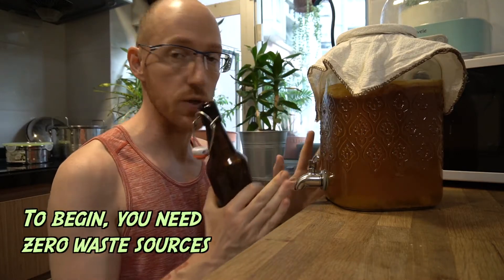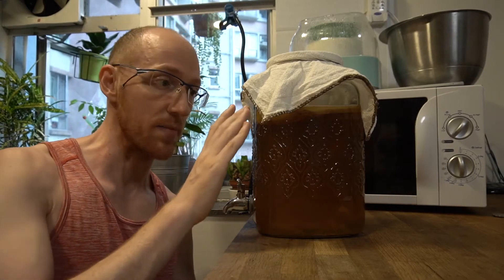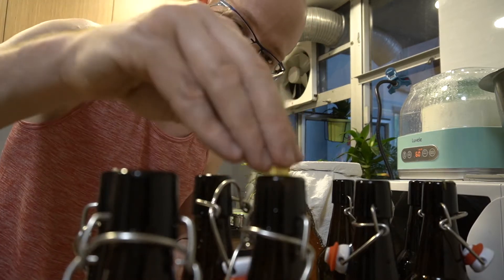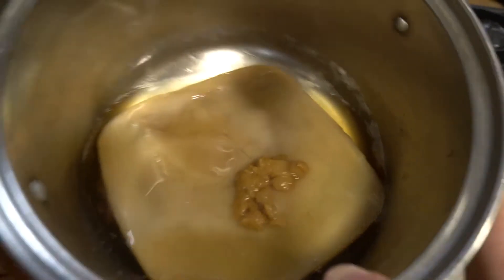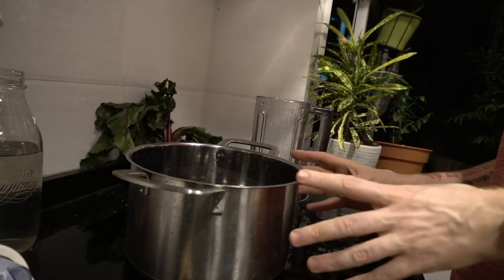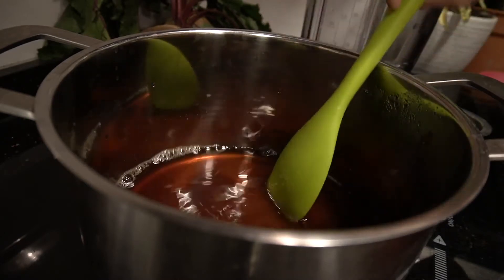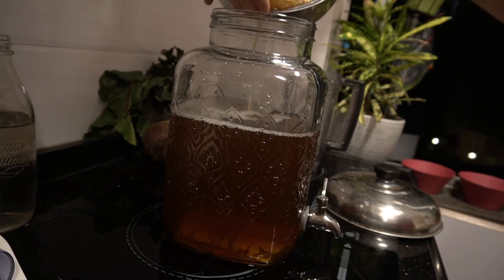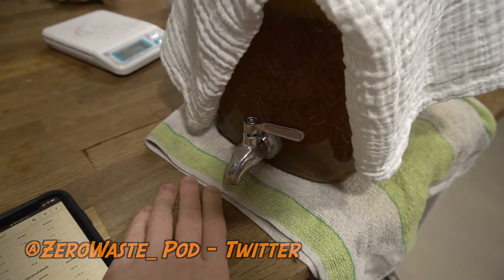Zero Waste: Kombucha (Re-Upload)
In this episode I show you how I make zero waste kombucha while at the same time saving myself money because for the price of 1 store bought bottle of kombucha, I can get 10 bottles just by making it myself.

Ingredients
Sugar, loose black tea, a scoby.

What you need, a saucepan, a brewing container, beer bottles (with tight clasps), loose tea container (so you don't use tea bags) and a muslin cloth.

SUPPORT?

Support grants extras!
ENGAGE?

Did you know I also make 4 podcasts?